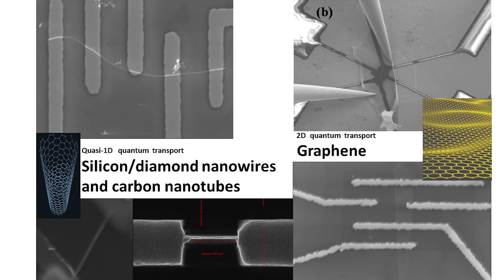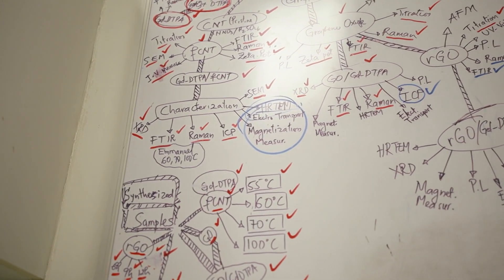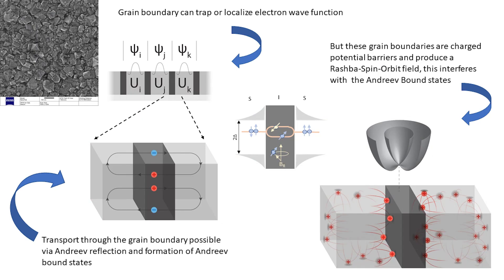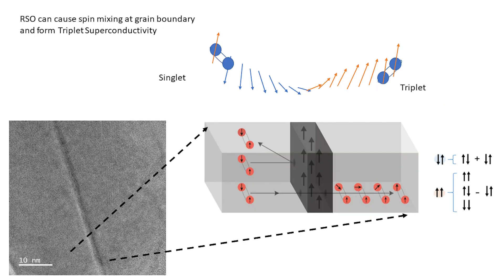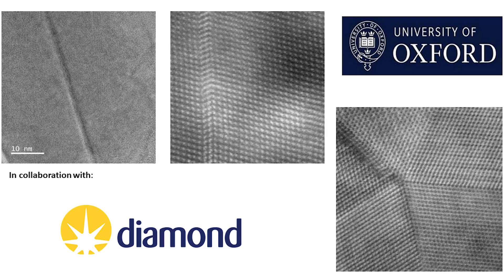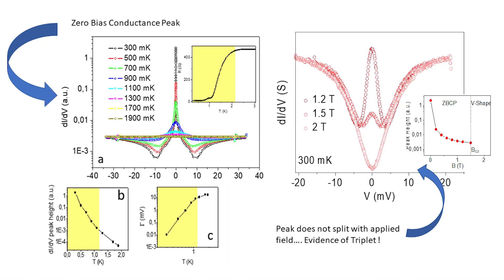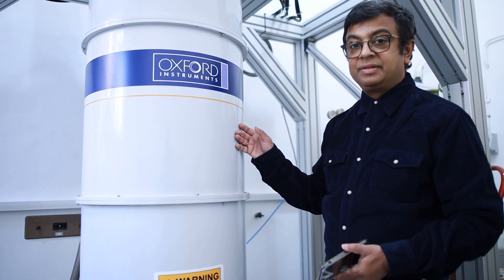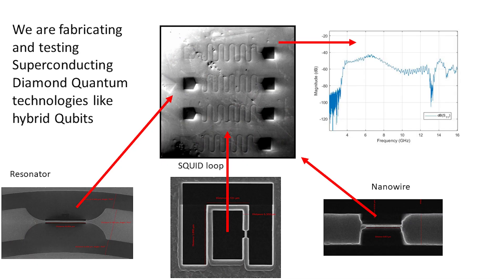Triplet spin superconductivity in diamonds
Prof. Somnath Bhattacharyya summarises the recent findings of triplet spin superconductivity in diamonds at the Nano-Scale Transport Physics Laboratory (NSTPL) in the School of Physics at Wits.

More Wits research stories in Wits’ Research Magazine, Curios.ty